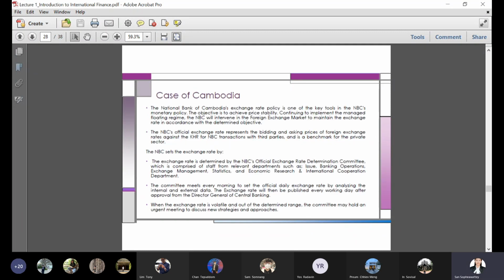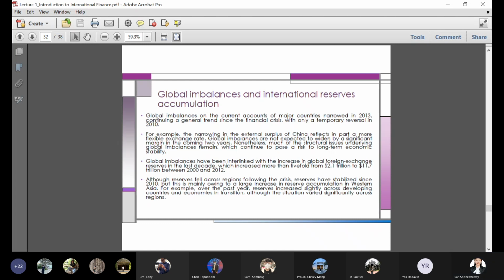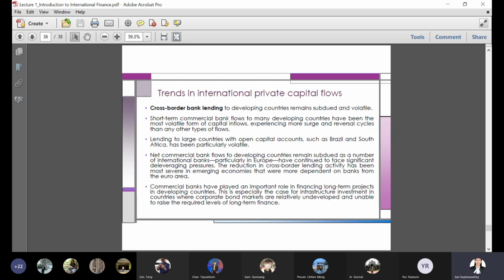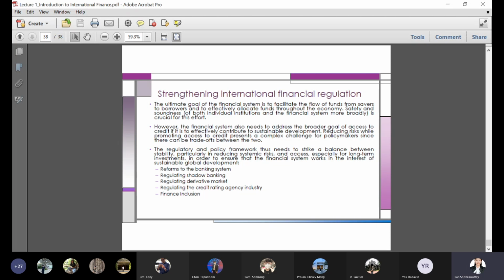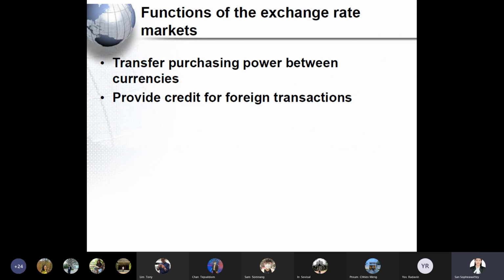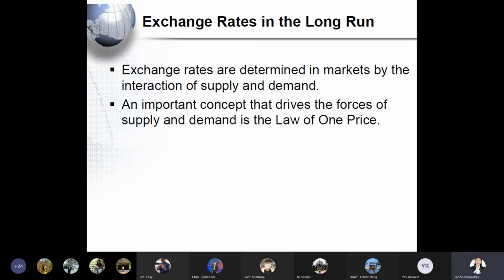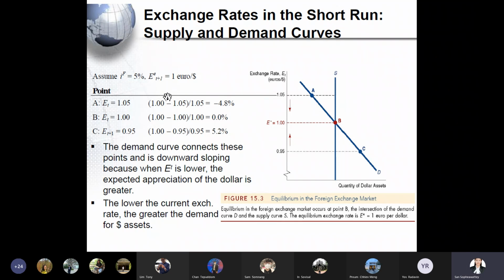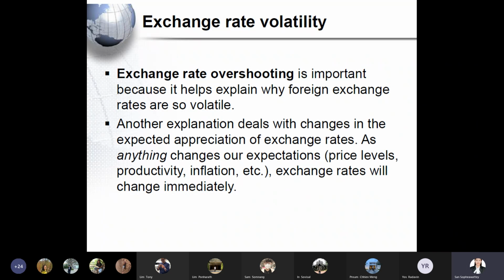IE407 (28 February 2022) (1)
IE407 E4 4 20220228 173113 Meeting Recording